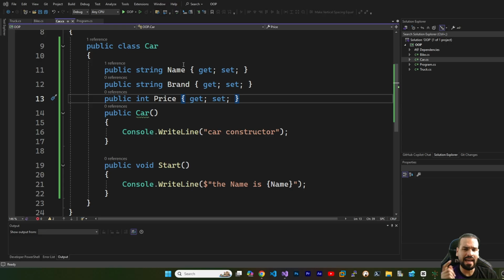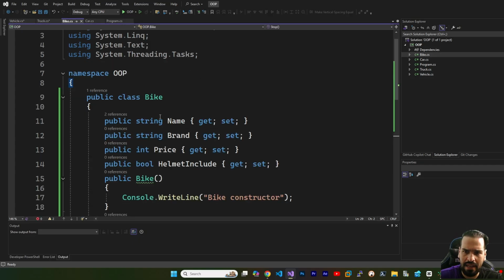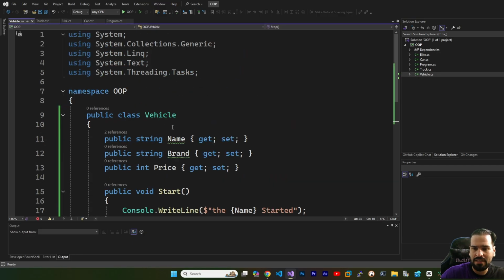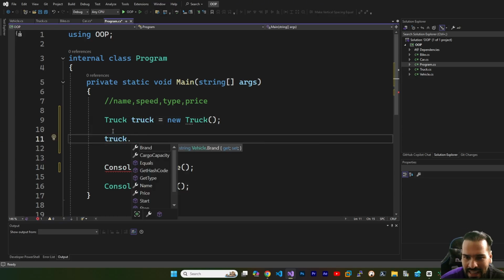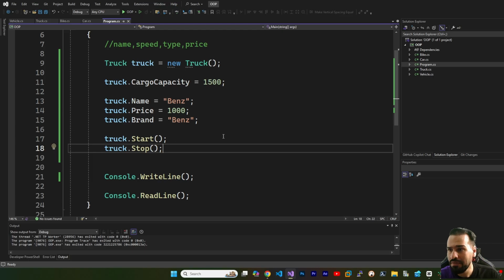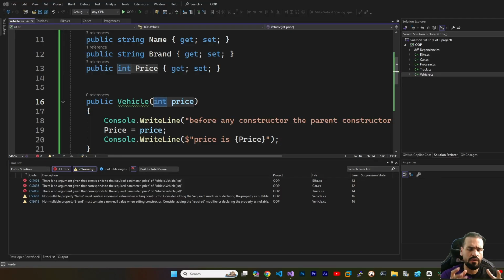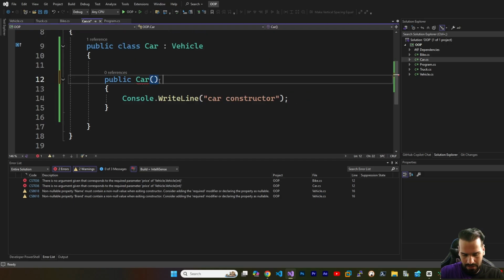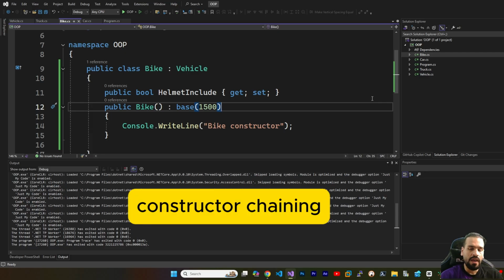Stop Copy-Pasting Code | C# Inheritance Explained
In this video, you'll learn C# Inheritance in a simple and practical way using a real-world project example.

Instead of boring theory, we’ll build a small system step by step and understand:

* What inheritance really is
* Why duplicate code is a problem
* How base and derived classes work
* Method overriding
* Constructor chaining
* The base keyword
* Real-world OOP practices

If you've ever copied and pasted the same code into multiple classes, this video is for you.

By the end of this tutorial, you'll understand how inheritance helps you write cleaner, reusable, and scalable code in C#.

🔥 Perfect for:

* Beginners learning OOP
* Junior backend developers
* C# and .NET developers
* Anyone struggling with inheritance concepts

📌 Topics Covered:
00:00 Intro
00:35 The Problem with Duplicate Code
02:32 What is Inheritance?
02:48 Creating a Base Class
03:21 Solve Problem with Inheritance
05:25 How Inherit From Parent Class.
13:40 How Constructor Works in Inheritance.
10:20 Constructor Chaining & base()
11:16 Execution Order in Constructor Chaining.
11:34 Final Summary
This channel covers real-world topics including: